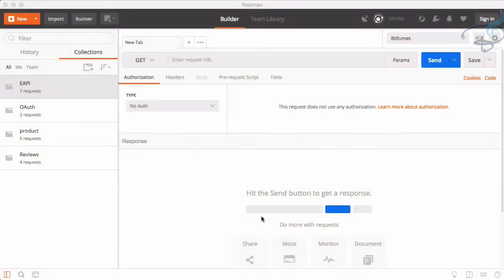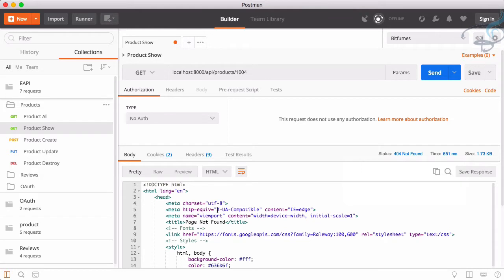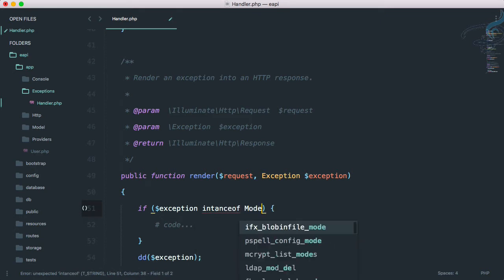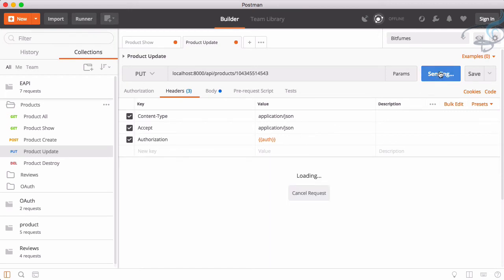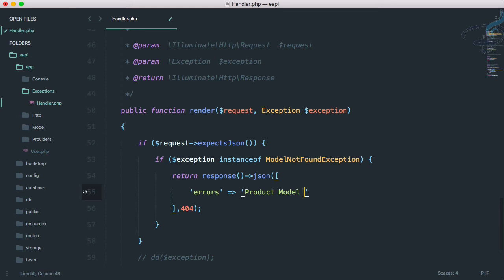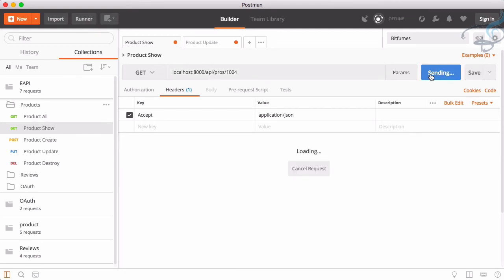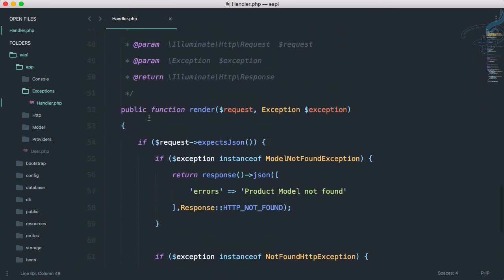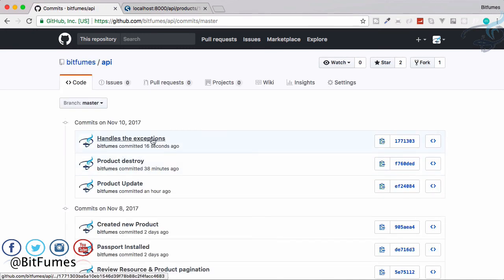Ecommerce Restful API Laravel | Handle Exceptions #16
Create Ecommerce Restful API with Laravel | How to Handle Exceptions in Laravel for API

FOLLOW ME

--- QUESTIONS? ---